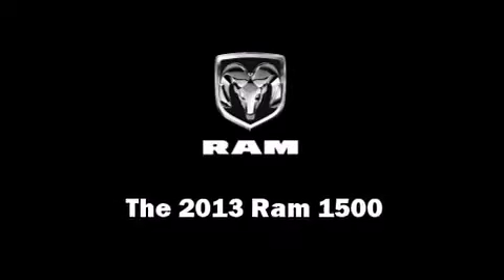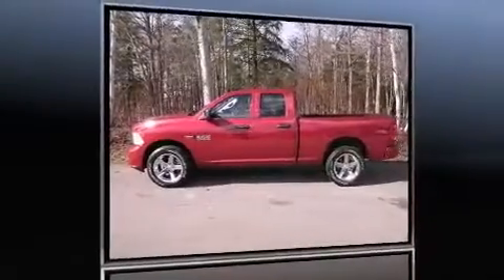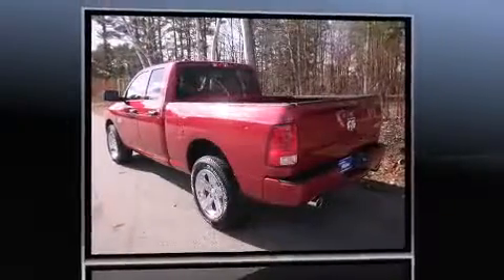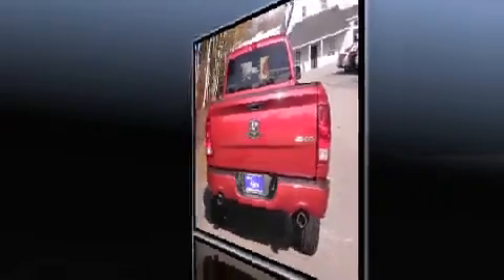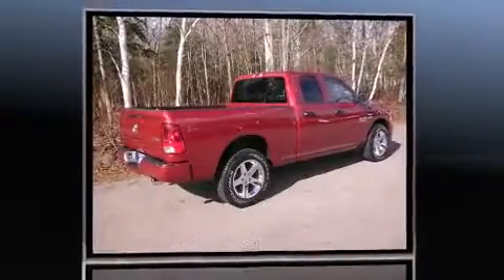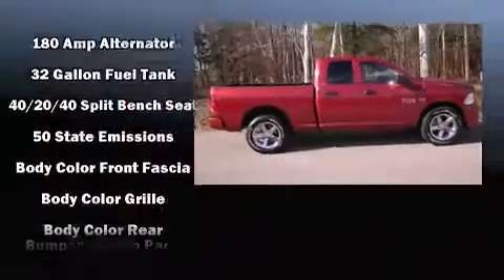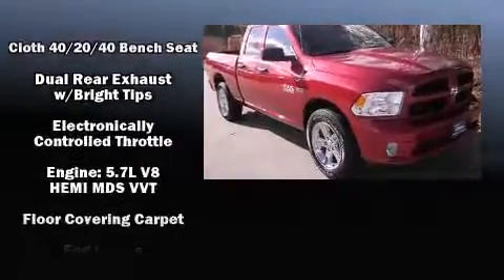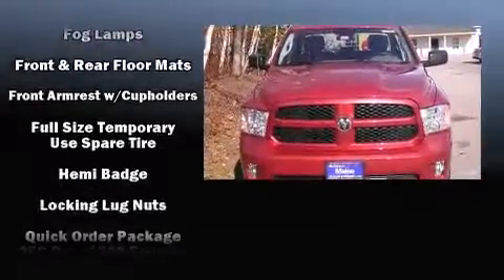2013 Ram 1500 Express in Saco, ME 04072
Top features include remote keyless entry, a front bench seat, fully automatic headlights, heated door mirrors, cruise control, a trailer hitch, a bedliner, and air conditioning. Audio features include an AM/FM radio, and 6 speakers, providing excellent sound throughout the cabin. Passengers are protected by various safety and security features, including: dual front impact airbags, front SIDE impact airbags, traction control, ignition disabling, and 4 wheel disc brakes with ABS. With electronic stability control supplementing mechanical systems, you'll maintain precise command of the roadway. Come down today and see this vehicle for yourself.